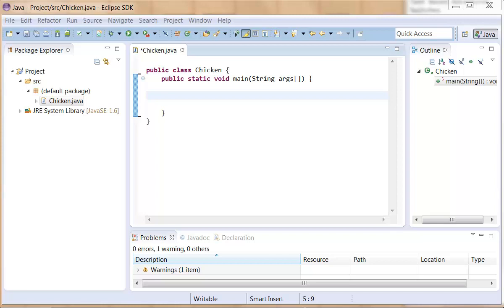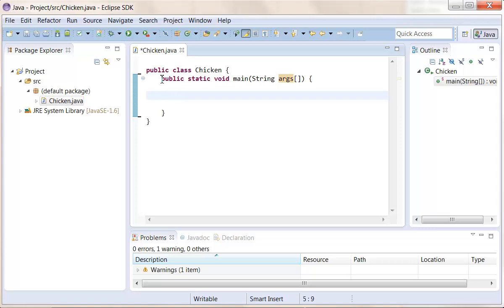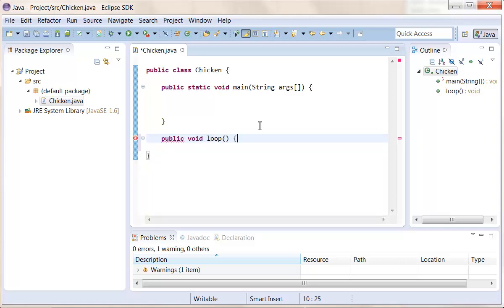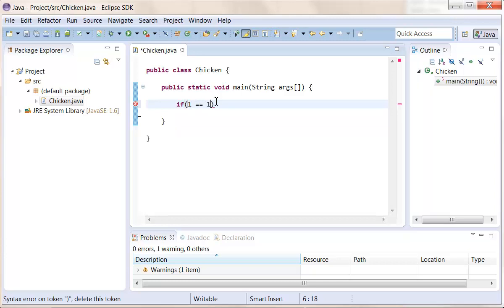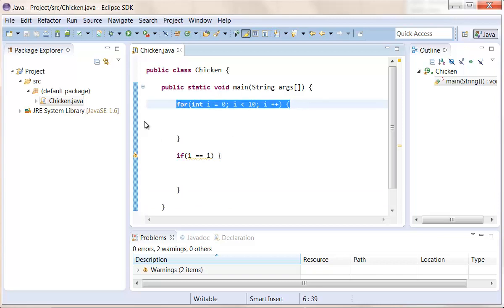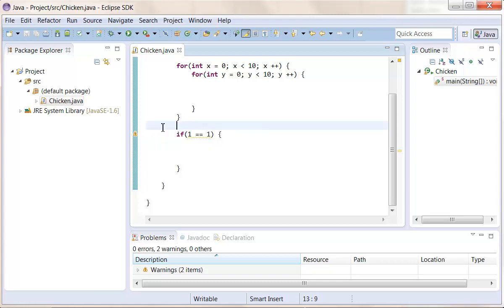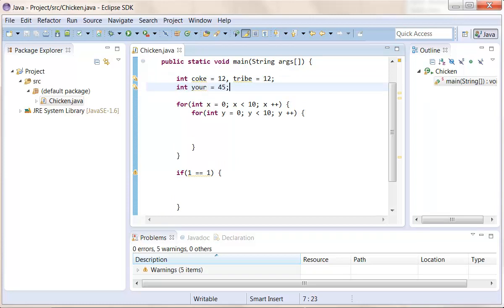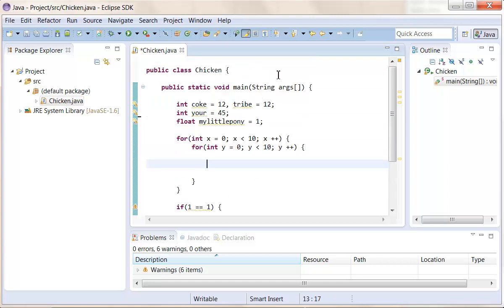Learn Java Within 50 Days - "Code Formatting"